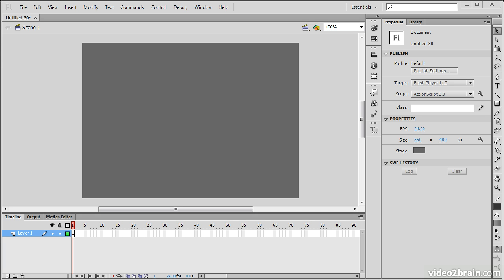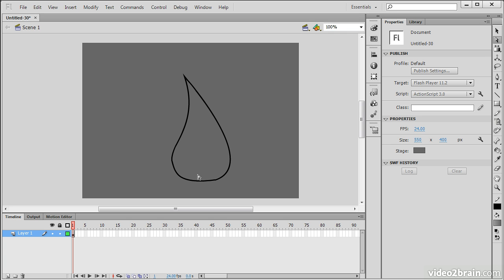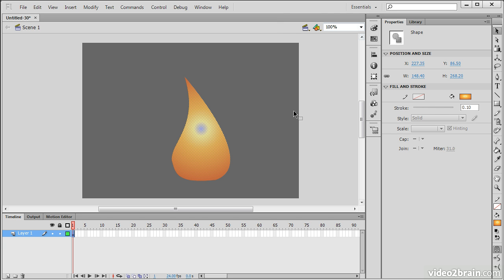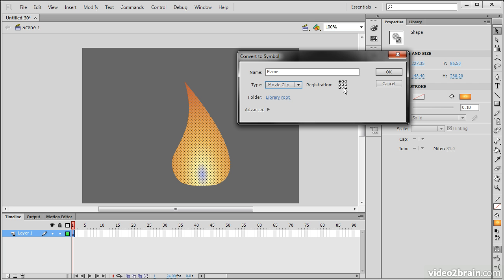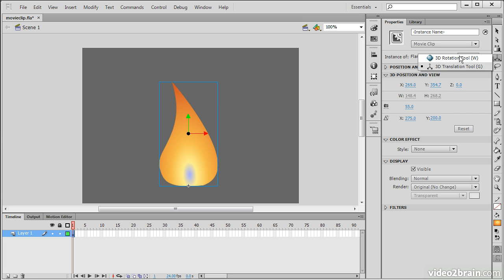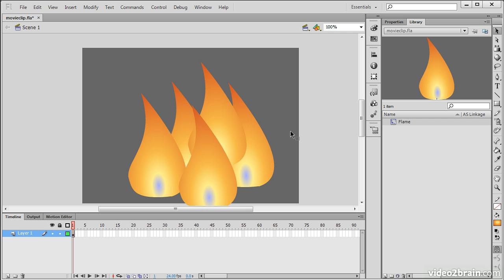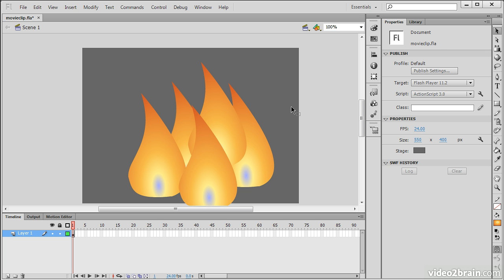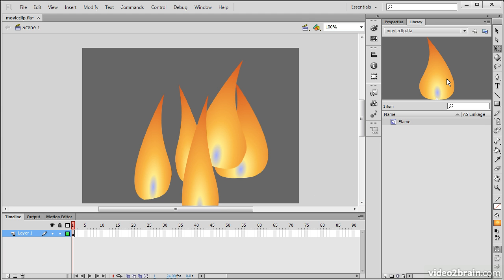47 Adobe Flash